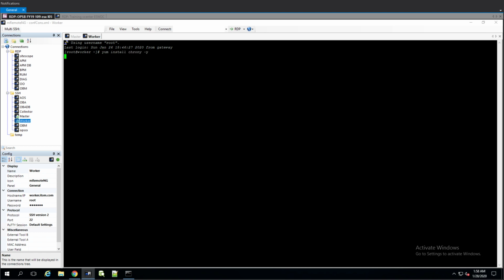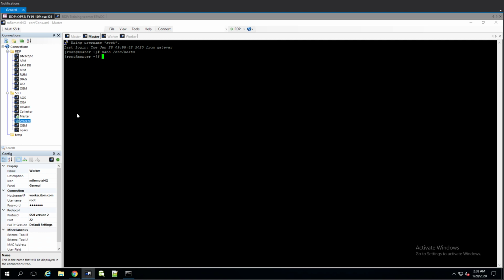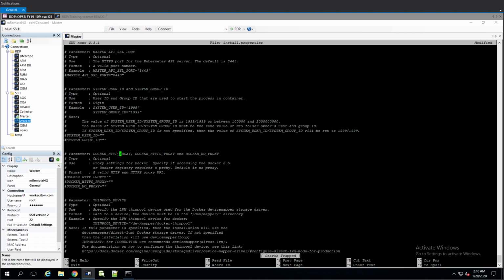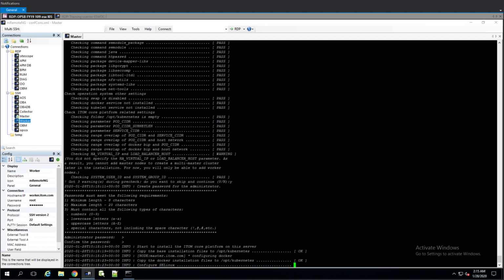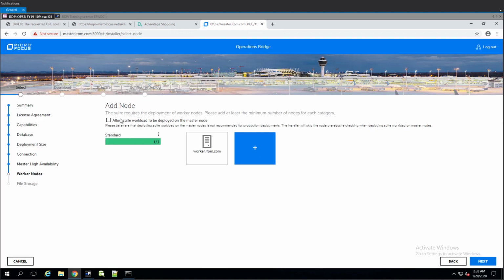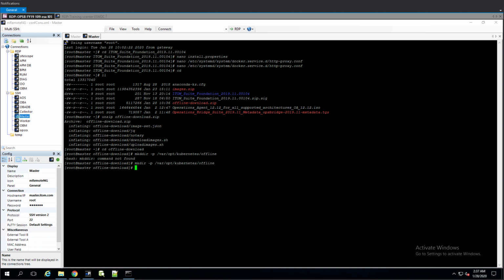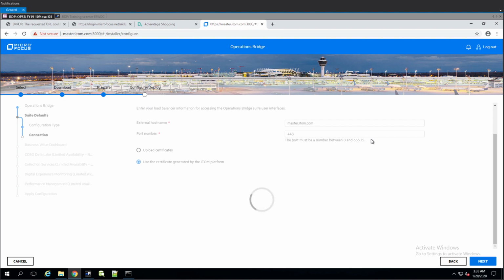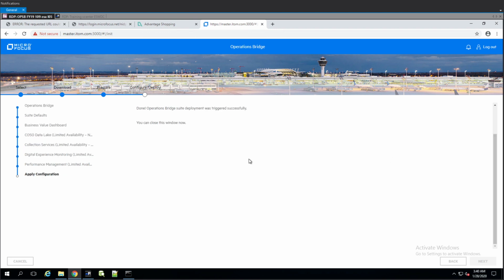OPSB 19.11 - CDF installation and prerequisites!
The latest CDF prerequisites that include chrony, system settings, solving the NFS bug, adjusting install.properties, using offline download and more